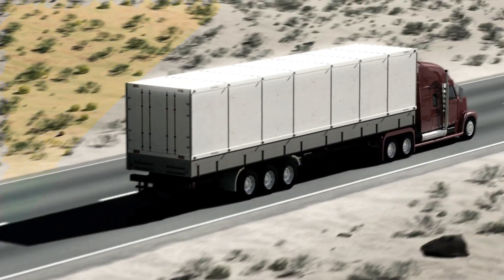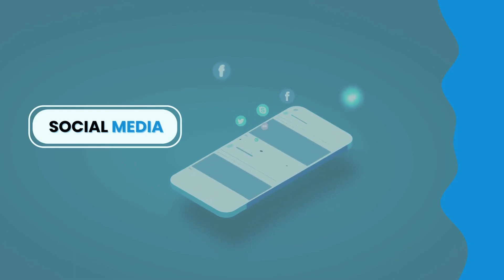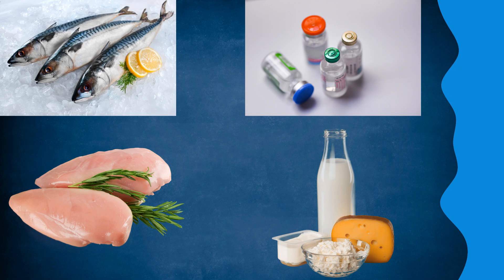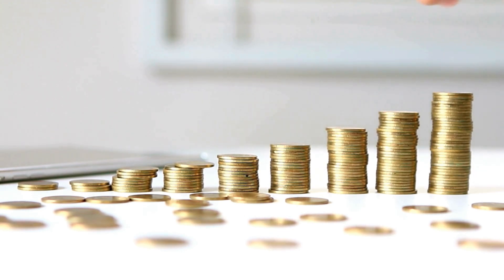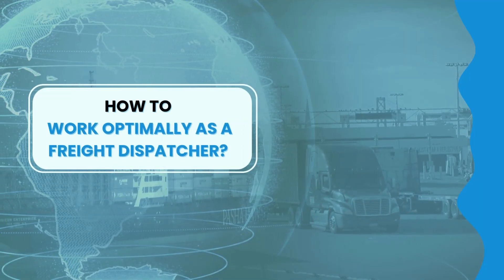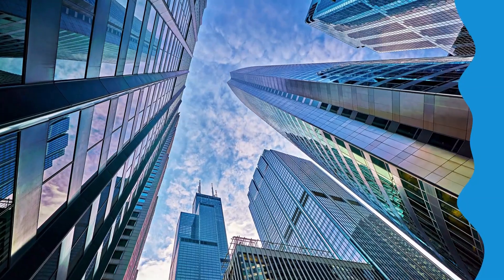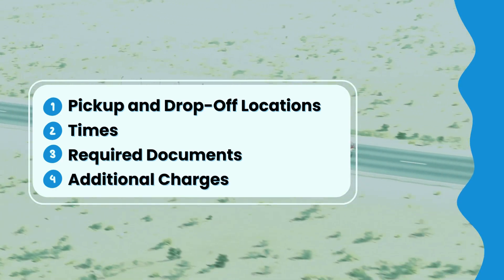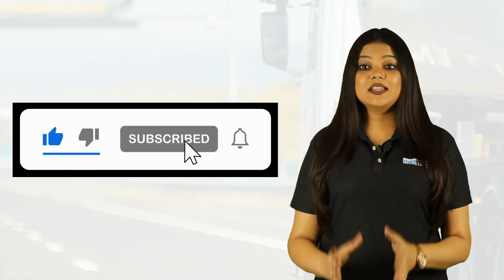Truck Dispatcher: The Unsung Heroes of the Freight Industry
🚛 Unlock the Secrets to Becoming a Top-Notch Truck Dispatcher! 🚛

Ever wondered what it takes to manage those big rigs rolling down the highway and ensure they stay profitable? In today’s video, we dive deep into the world of truck dispatching and show you how to become an expert freight dispatcher. From finding carriers and owner-operators to negotiating rates and preparing the necessary documentation, we've got you covered!

Here’s what you’ll learn:

How to find and work with carriers and owner-operators 🚛
Drafting the perfect dispatch contract 📄
Matching the right loads with the right trucks 💼
Effective rate negotiation strategies 💰
Preparing drivers for pickups and deliveries 📍
Handling post-delivery documentation 📝
Processing documents for payment 💵
Plus, we have some exciting news! If you're looking to kickstart a high-paying career in truck dispatching, the Maxtruckers Dispatch Course is your fast track to success!

Also, if you’re a carrier looking for a reliable truck dispatch service, check out our 'MT Speed' dispatch. With over 8 years of experience and more than 300 carriers served, we’re ranked among the top 5 truck dispatchers in the US!